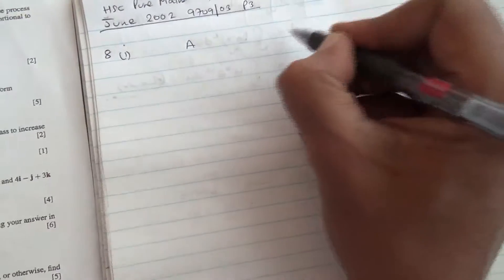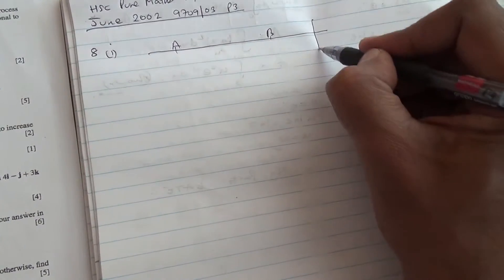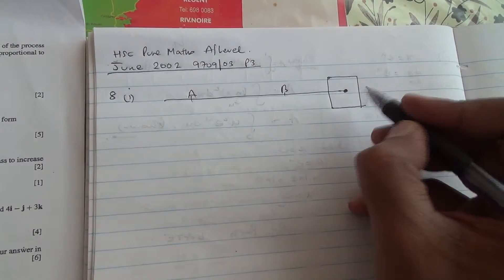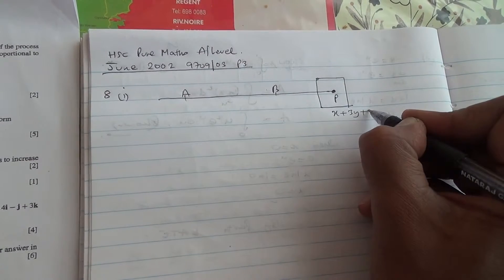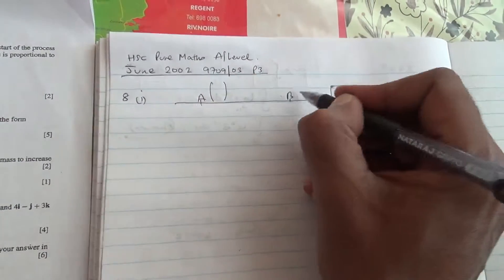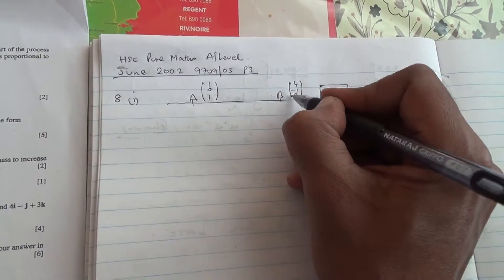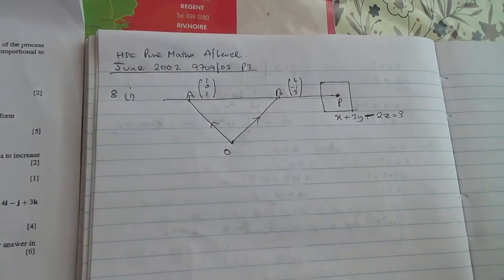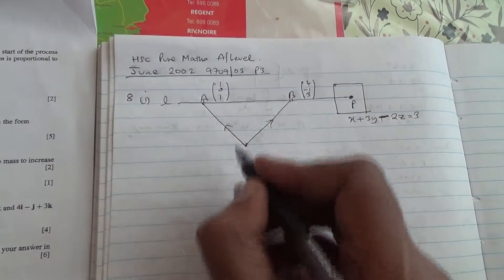June 2002 9709 03 Q8 HSC A Level Pure Maths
Vector equation of line, plane and finding the position vector of a point of intersection of a line to a plane.